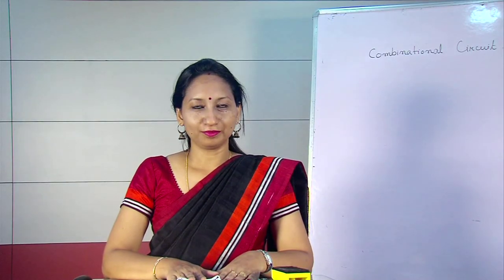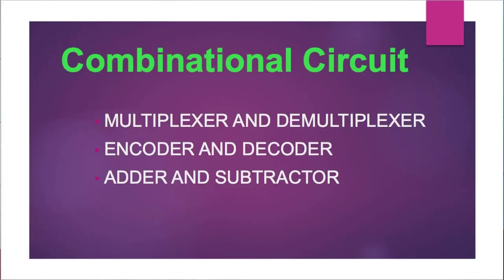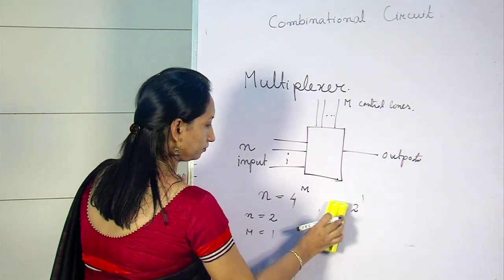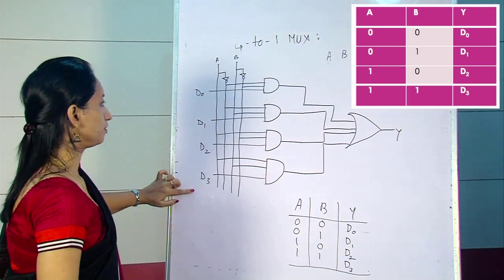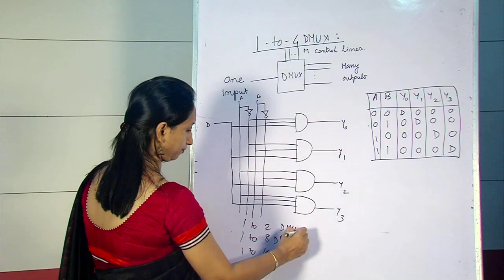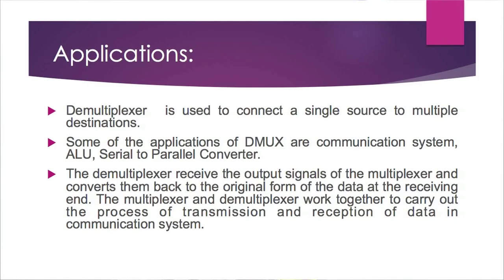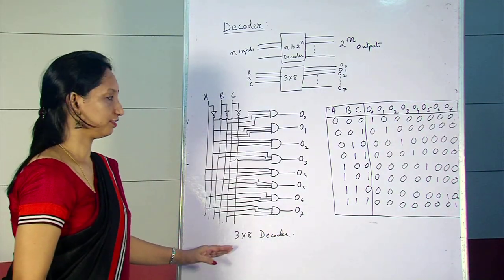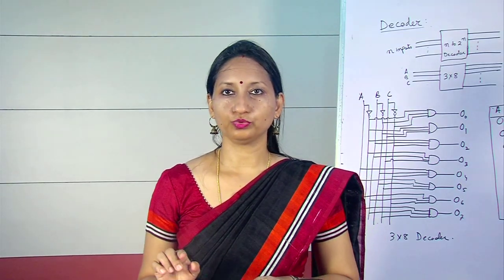BCA_1st semester_Course:Digital Techniques_Unit: COMBINATIONAL CIRCUIT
Presented by: Dr. Antara Mahanta Barua, Assistant Professor (Electronics), Guruprasad Das School of Vocational Studies.